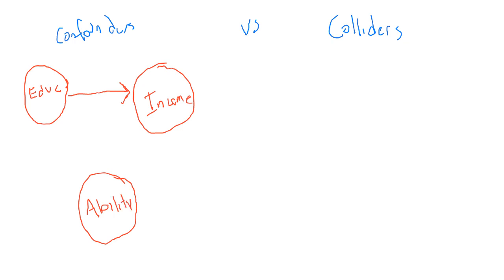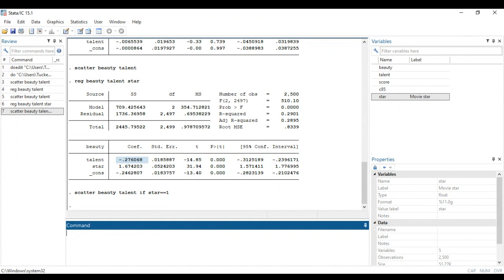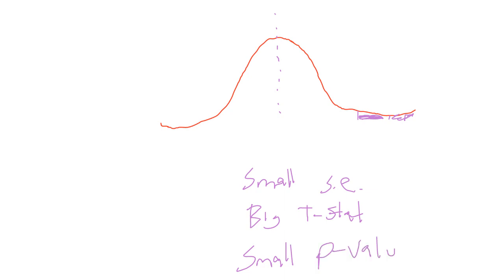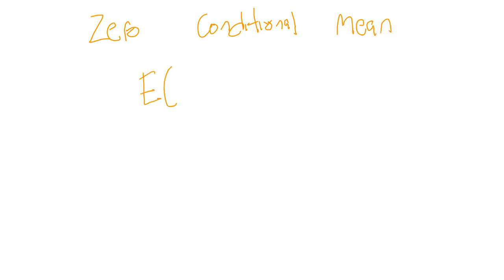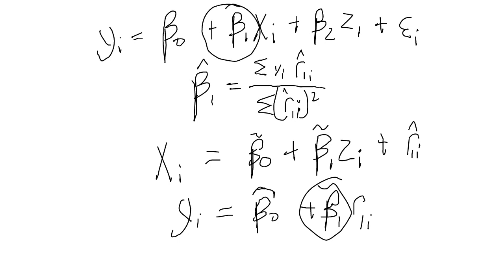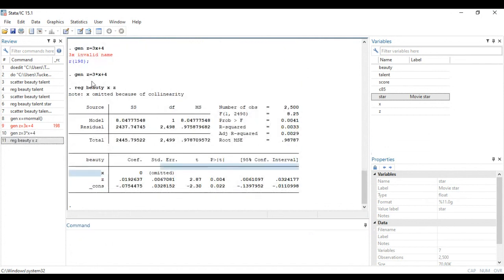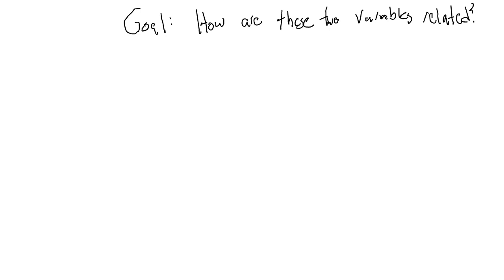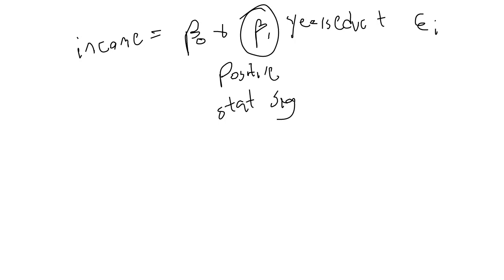ECON 345: Midterm Review